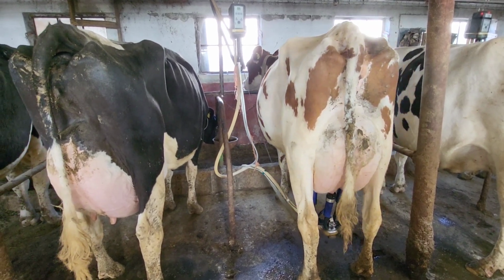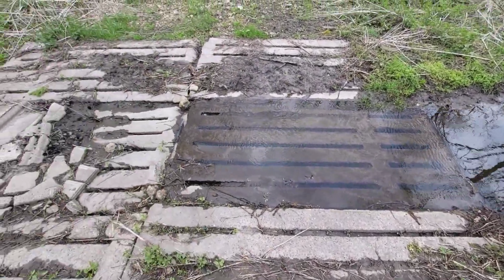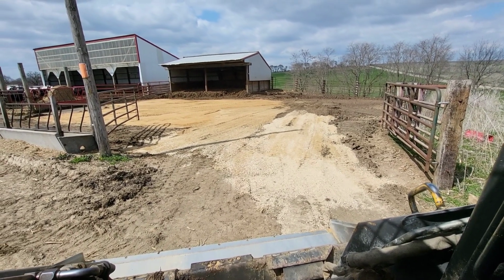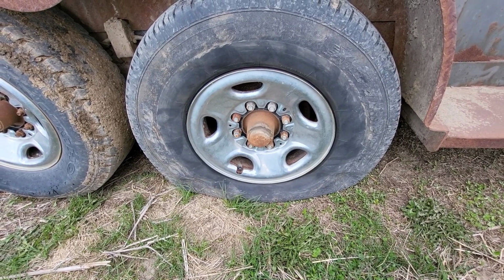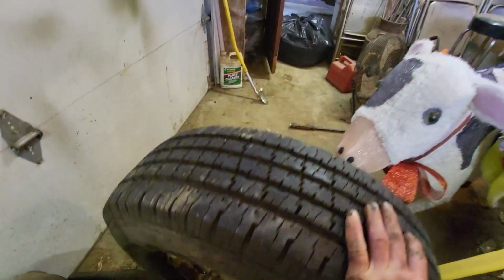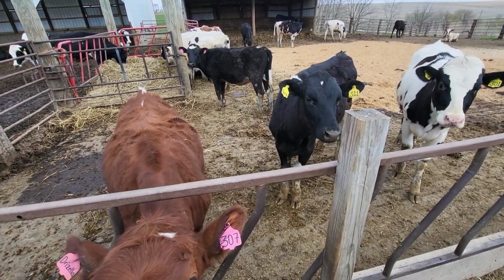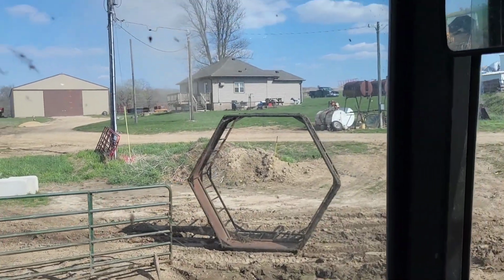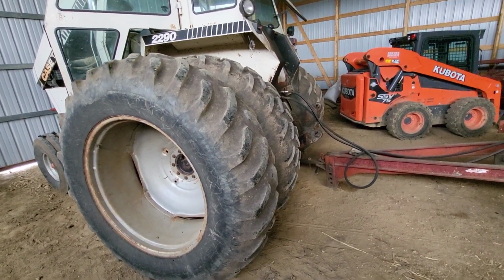hauling manure and moving heifers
cleaning heifer sheds and hauling the manure pit. also moving some cattle and fixing a tire